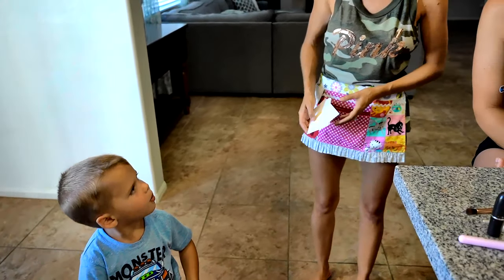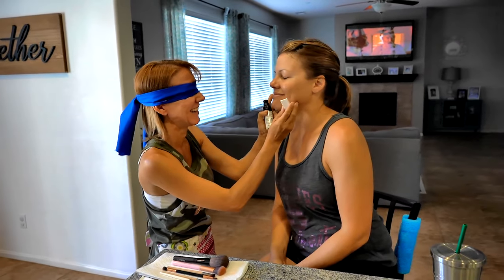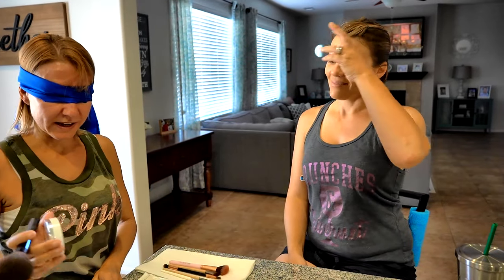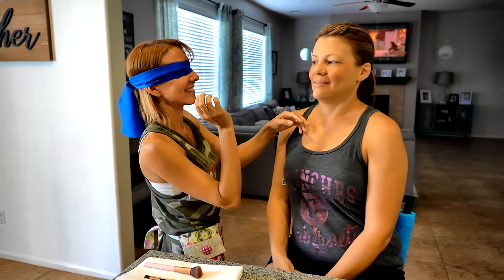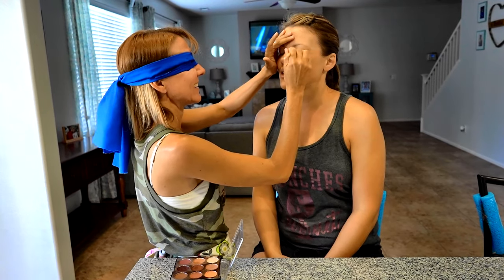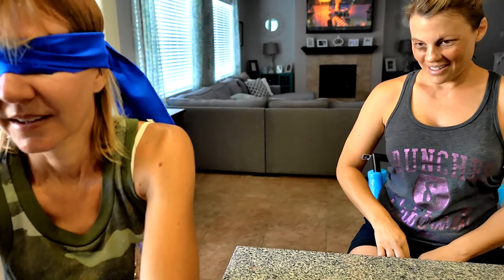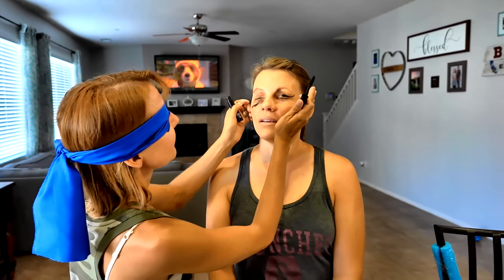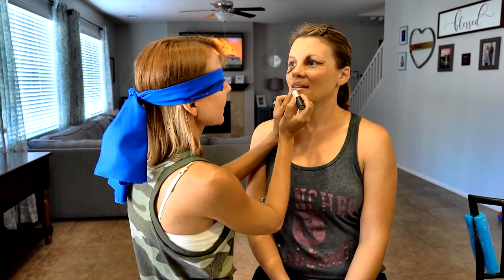Blindfolded Makeup Challenge. Look What My Friend Let Me Do To Her.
Oh my. Look what my friend let me do to her. I did her makeup blind folded. Very funny. Does mommy look good? The honestly of children. Have an awesome day, Billisa